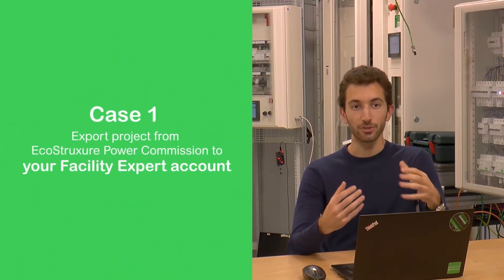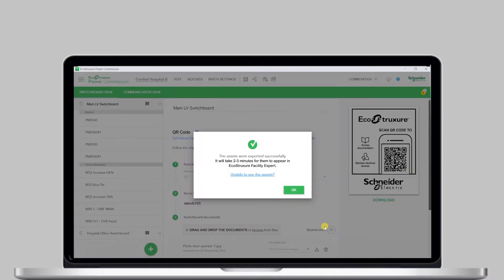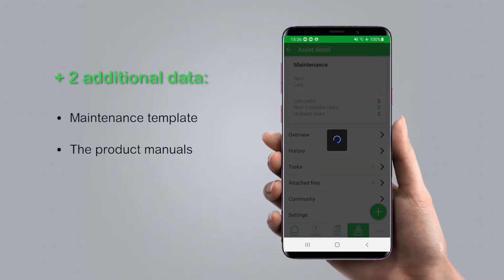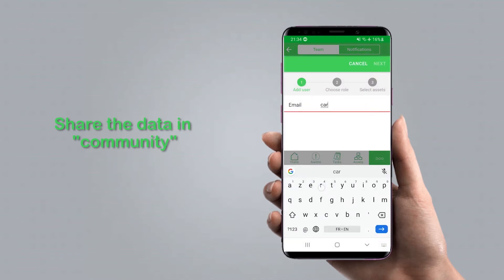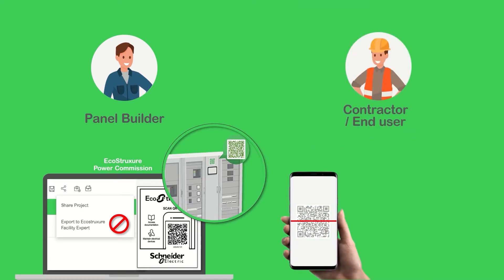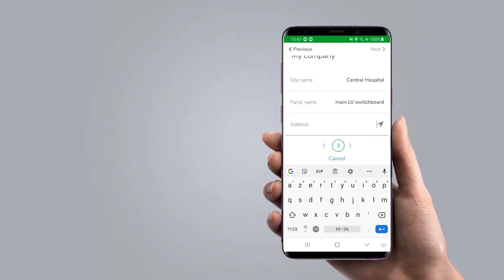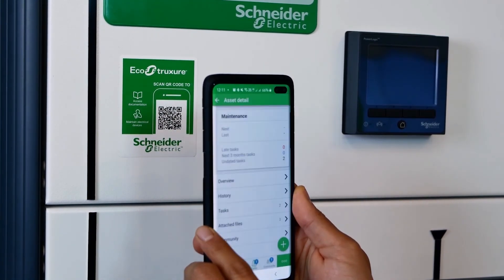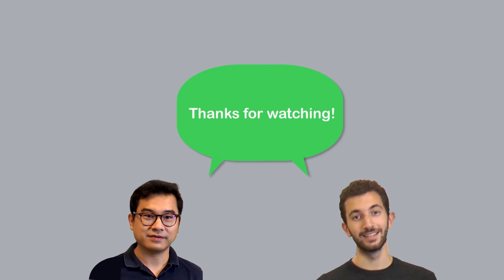Deliver switchboard project digitally episode 2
EcoStruxure Power "Partner Led" training video series.
In our previous video, we talked about how panel builder delivers a switchboard project digitally using EcoStruxure Power Commission (EPC) software. In this second episode we will continue the storyline, looking at how data created in the project phase in EPC can be exported to EcoStruxure Facility Expert,  for operating and maintaining the electrical equipment.

0:55 Case 1 - Export project from EcoStruxure Power Commission to your Facility Expert account
2:56 Case 2 - What happens if you do not export to any Facility Expert account?